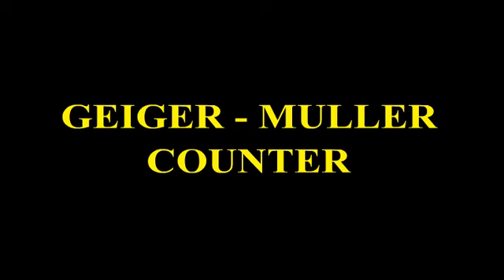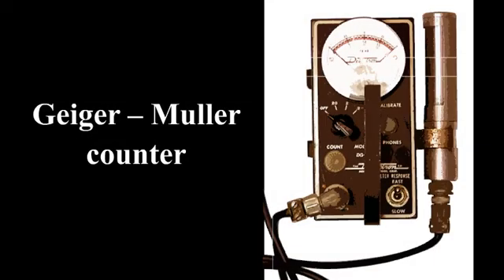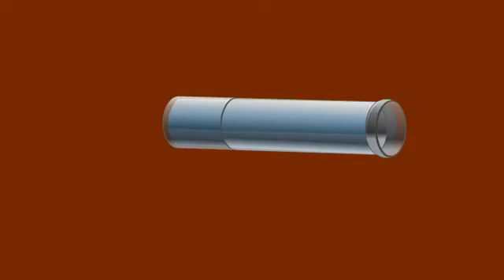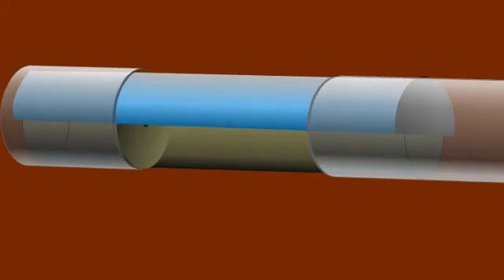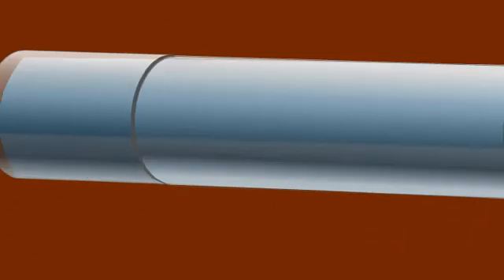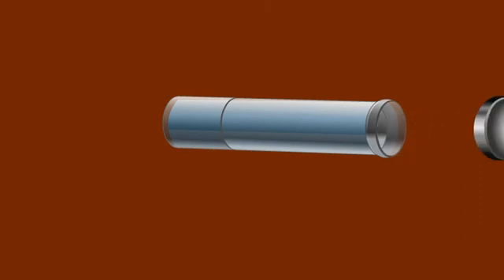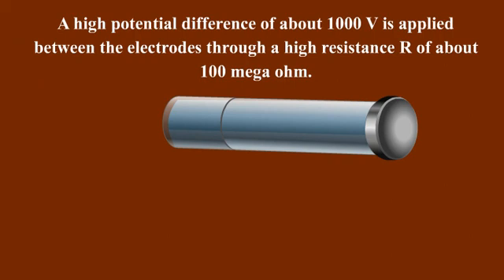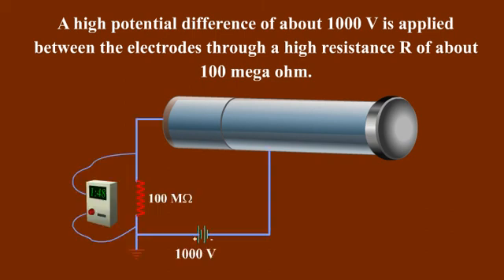Introduction and Construction of Geiger Muller counter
Geiger – Muller counter is used to measure the intensity of the radioactive radiation. When nuclear radiations pass through gas,
ionisation is produced. This is the principle of this device.

Construction
The G.M tube consists of a metal tube with glass envelope (C) acting as the cathode and a fine tungsten wire (W) along the axis of the tube, which acts as anode. The tube is well insulated from the anode wire. The tube is filled with an inert gas like argon at a low pressure. One end is fitted with a thin mica sheet and this end acts as a window through which radiations enter the tube. A high potential difference of about 1000 V is applied between the electrodes through a high resistance R of about 100 mega ohm.